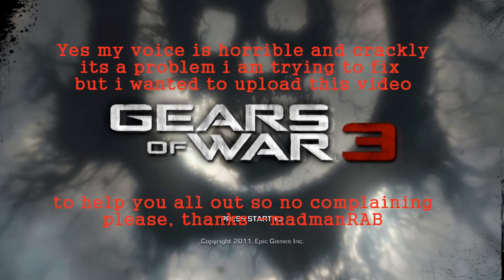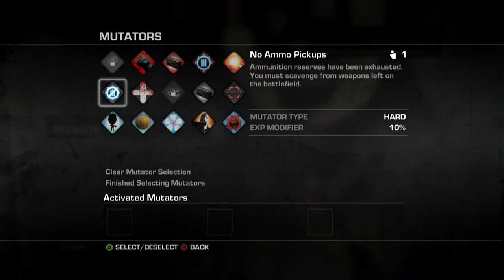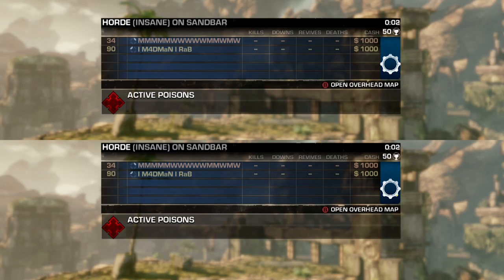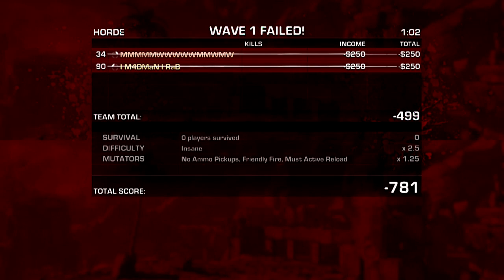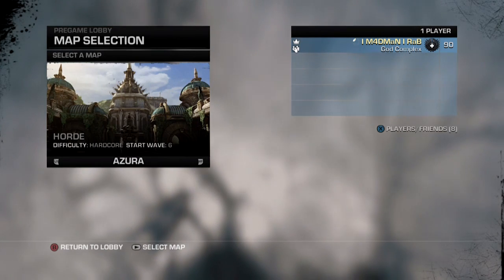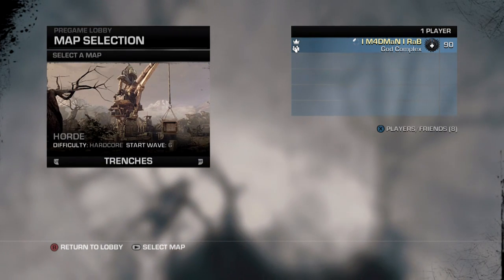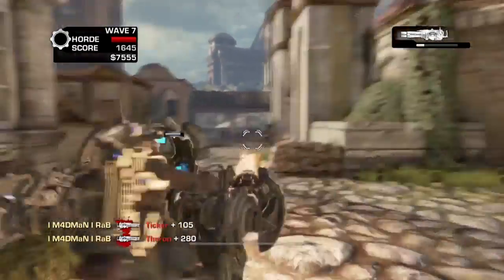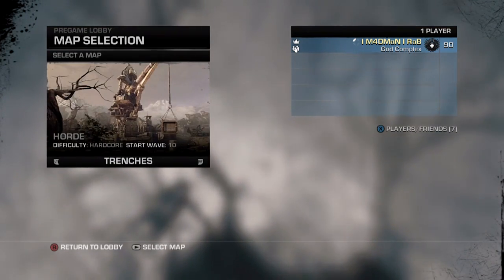ALL Horde Commando DLC Achievements + Horde Fortification Boosting [Guide] - Gears Of War 3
Please Read

Hey guys, so the new DLC for Gears Of War 3 has arrived and without any time being spared here is the achievement guide for it. Follow this guide and you will have all the DLC achievements very quickly with the added bonus of a step by step guide to Horde Fortification Boosting... Enjoy from madmanRAB :)

I do not hide from the fact that my voice is messed up and i cannot find a fix. If you have any suggestions please post them, thanks

Horde Money To Fortification XP Breakdown
Difficulty and Mutators affect how much money spent on fortifications actually goes towards upgrading your barriers, turrets ect. Try play on a high difficulty with hard mutators for maximum gain to XP and levelling up. Avoid casual with easy mutators

Casual: 60%
Normal: 80%
Hardcore: 100%
Insane: 120%
Easy Mutator: -25%
Hard Mutator: +10%
Fun Mutator: No Effect

Text Tutorial

1.0 How to upgrade All Horde Fortifications Except Silverback

1.1 Host a private Horde match with a friend or in split screen

1.2 Pick Insane difficulty and choose 3 Hard Mutators, one of which being Friendly Fire. (This can be done without any Mutators but is slower to level up by 25% - 30%)

1.3 Map choice is Sandbar and select the Command Post on the cliff (scorcher I think). For this command post you have 2 turrets, 2 decoys and 2 sentries to buy/upgrade. You also have 1 Command Centre which is new in the DLC

1.4 When you spawn give 1 player all the money ($2000) and proceed to spending all your money (or as much of it as you can).

1.5 When your finished get the 2 players together with smokes equipped and simultaneously tag one another. You will both go down and fail the wave. Simply restart from the beginning. If you do not have friendly fire just wait till the wave begins and let the locust kill you.

1.6 This is a good way to grind out founder ribbons.

2.0 How to upgrade the Silverback

2.1 Host a private match solo or with a friend to help. No need for split screen.

2.2 Pick hardcore difficulty with 2 hard Mutators and an easy one. I used Infinite ammo, must have active and no ammo pickups. Overall my money to XP levelling was at 95%. (100% for difficulty, -25% for easy mutator, +20 for hard Mutators).

2.3 Map choice in the video is old town but any you want will do. After creating the video I did blood drive and camped just as you leave the original spawns at the top of the stairs.

2.4 Start the wave at 6 and complete waves 6, 7 and 8 to earn enough money for a Silverback. Never pass wave 9 always fail at the end deliberately with a few enemies left. By doing most of wave 9 you will gain enough money to repair the Silverback once you 'Restart from current wave'.

2.5 If you have a friend to help simply get all his money from him to repair the silverback.

2.6 Getting the Silverback to Level 3 unlocks rockets. Now buy a Silverback for $12,500 and upgrade it for $10,000. In the Silverback plant your foot on the ground by pressing 'A' and u can fire rockets.

3.0 The Horde Command Pack Achievements

3.1 [The Host With The Most] - Host a Private match with 5 people on Horde Mode. Play one of the new maps Azura, Blood Drive or Rustlung to gain 25G. Rotate the host so everyone gets this.

3.2 [Places To See, People To Destro] - Host a Private match with 5 people on Beast Mode. Play one of the new maps Azura, Blood Drive or Rustlung to gain 25G. Rotate the host so everyone gets this.

3.3 [It's Hammer Time!] - Use the Horde boosting method to gain $40,000 worth of Command Centre Upgrades. This is very quickly done and you get 50G.

3.4 [What Does This Button Do?] - Use the Horde boosting method with the Silverback to obtain Level 3 which unlocks rockets. Now buy a Silverback for $12,500 and upgrade it for $10,000. In the Silverback plant your foot on the ground by pressing 'A' and u can fire rockets. Simply host a casual match and kill 500 Enemies for 50G

3.5 [Kill Locust (Like A Boss)] - Get a full party of people that have the new Horde Command Content. Make everyone change their default cog character to Onyx Guard. Now host a Private Horde Match on hardcore difficulty. Pick 3 easy mutators if you like. Choose a boss wave (10 being the easiest) and complete it for 100G